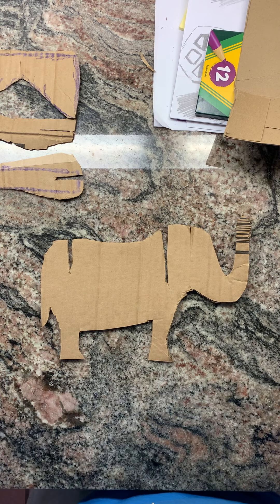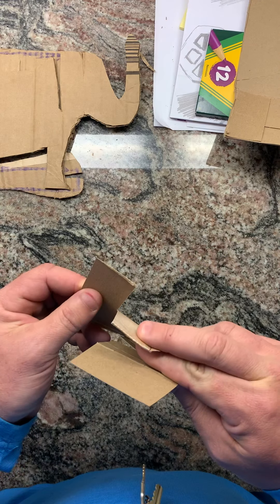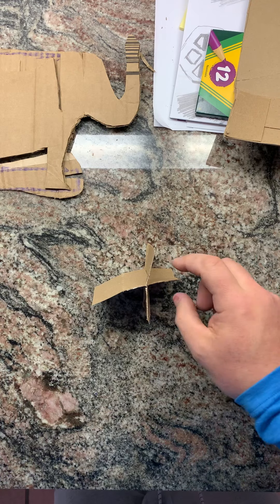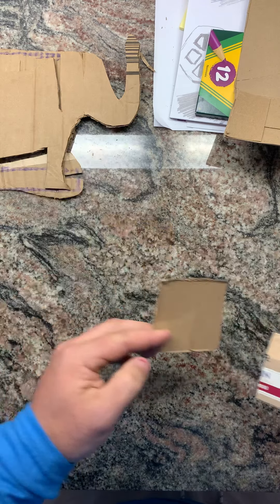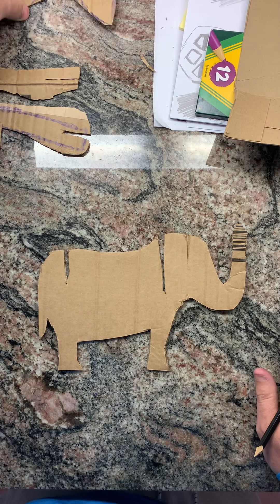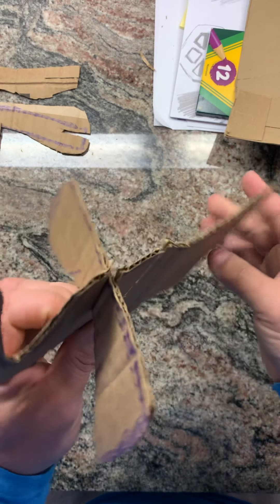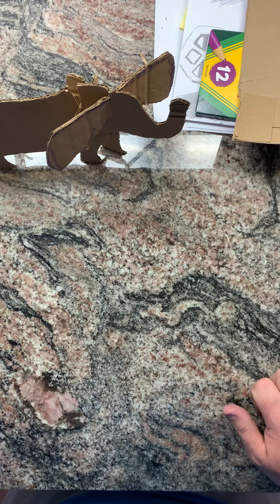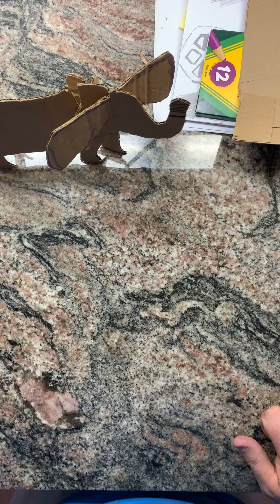3D elephant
The slot technique with cardboard